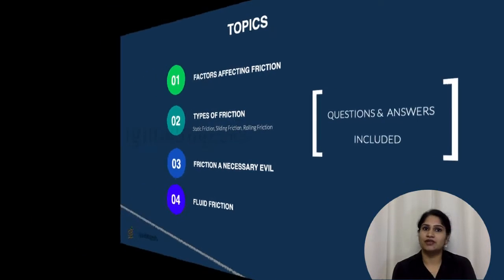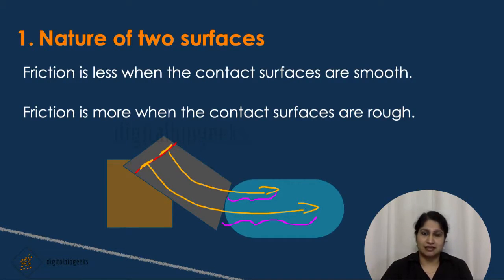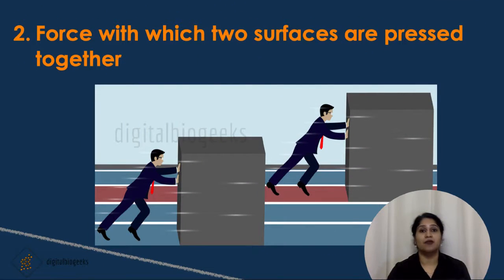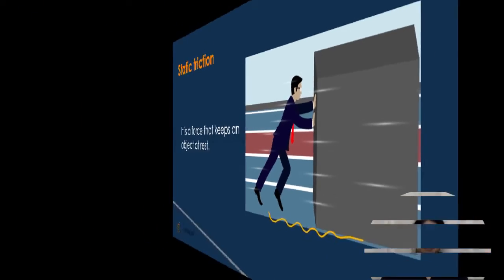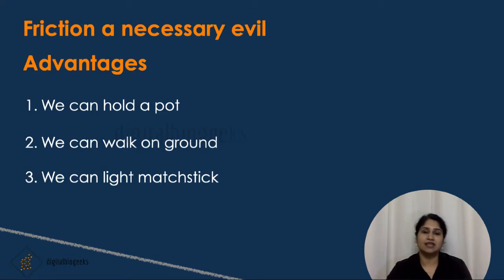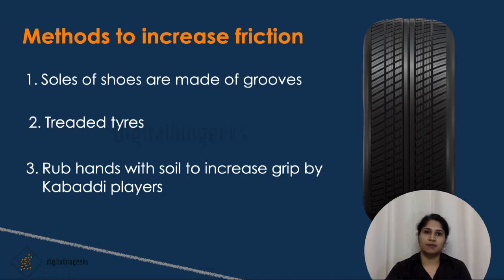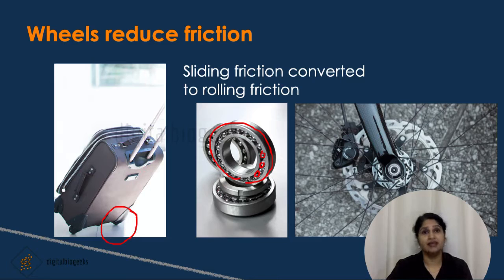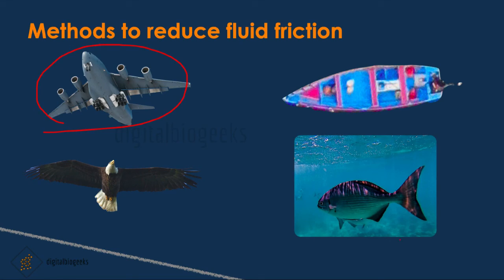Friction - Class 8 Science Chapter 12 | Full Chapter | NCERT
Friction - Class 8 Science Chapter 12 | Full Chapter | CBSE NCERT
[Full Chapter Explanation with MCQs ]
Topics : What is friction, factors affecting friction, Types of friction, static friction, sliding friction, rolling friction, friction a necessary evil, advantages and disadvantages of friction, methods to increase friction, Methods to reduce friction, ball bearings to reduce friction, fluid friction, methods to reduce fluid friction.
Introduction 0:00
Factors affecting friction 1:55
Types of friction 6:26
Advantages and disadvantages of friction 9:06
Methods to increase friction 10:53
Methods to reduce friction 11:45
Ball bearings 12:33
Fluid friction 13:42
Methods to reduce fluid friction 15:08

class 8 science chapter 12 friction full chapter cbse ncert
ncert class 8 science chapter 12 friction